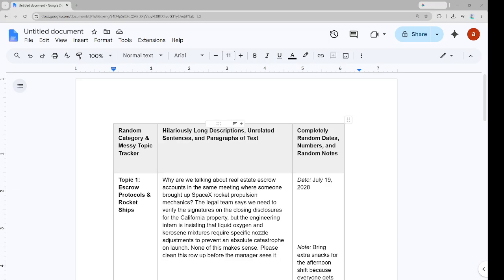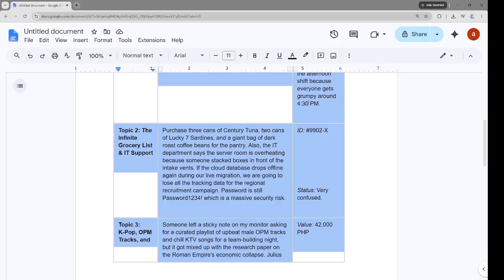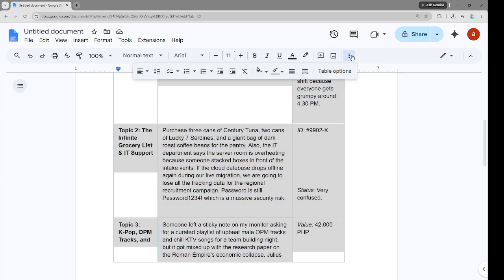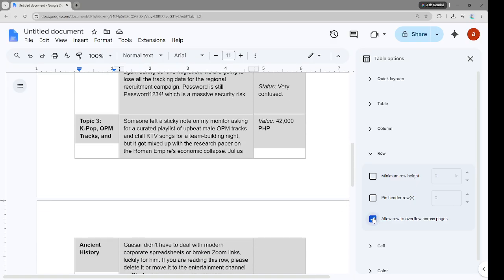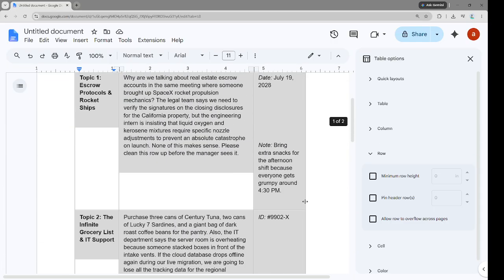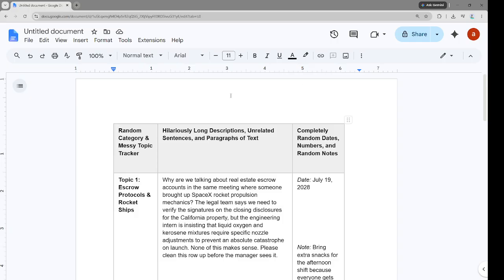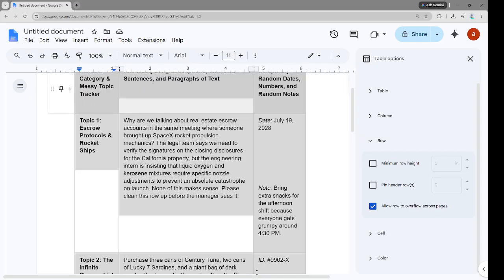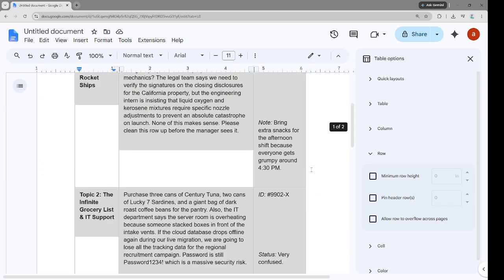How to Keep Table Rows from Splitting Across Pages in Google Docs Easily 2026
In this video, I have shown How to Keep Table Rows from Splitting Across Pages in Google Docs.

This step-by-step tutorial demonstrates how to manage your document layout settings to prevent long rows of a table from awkwardly breaking across different pages. We cover everything from navigating the advanced table properties panels to forcing a row to stay entirely on a single page, ensuring your data matrices, charts, and text tables maintain professional presentation continuity seamlessly.

You’ll learn:

* How to select your active table layout and locate the primary formatting parameters within your document workspace
* Accessing the advanced **"Table Properties"** sidebar configuration dashboard directly from the right-click context menu
* Navigating to the specialized **Row** dropdown segment to reveal automated cell separation restrictions natively
* Unchecking the **"Allow row to overflow across pages"** checkbox utility to force a secure structural page-break boundary
* Utilizing the **"Keep with next"** paragraph constraint setting to safely lock individual text fields to their subsequent data blocks
* Best practices for optimizing cell padding and font scaling configurations to prevent premature page breaks or messy white spaces

Perfect for project managers tracking extensive asset logs, financial analysts building accounting charts, technical writers detailing multi-row specifications, and corporate coordinators who want to secure a clean, unified presentation across physical and digital outputs.

Timestamps:

* 0:00 – Introduction
* 0:15 – Identifying Split Rows and Pinpointing Visual Break Glitches Across Your Document Pages
* 0:45 – Right-Clicking the Targeted Table Area to Launch the Advanced Table Properties Sidebar Panels
* 1:20 – Navigating to the Row Settings Sub-Menu to Locate Cell Separation Command Toggles Natively
* 1:55 – Deactivating the Allow Row to Overflow Across Pages Parameter to Enforce Clean Layout Splits Safely
* 2:30 – Accessing Paragraph Format Tools to Engage Keep With Next Restrictions on Accompanying Text Rows
* 2:55 – Modifying Row Heights and Internal Cell Padding Margins to Refine Global Workspace Spacing
* 3:20 – Running a Multi-Page Layout Verification to Ensure Smooth Text Flow and Structural Data Continuity
* 3:44 – End